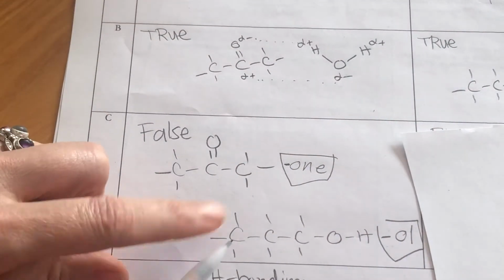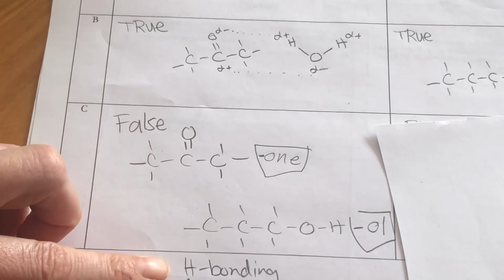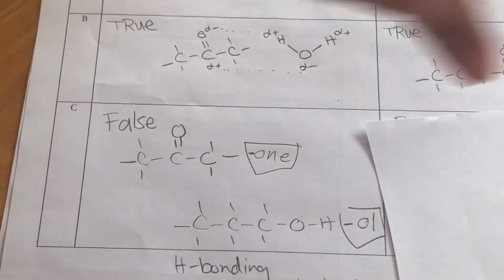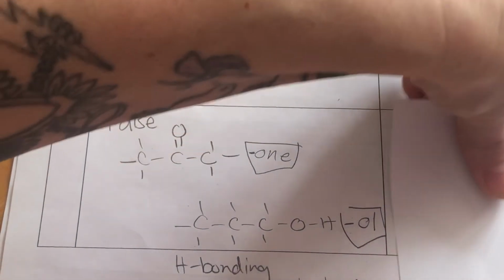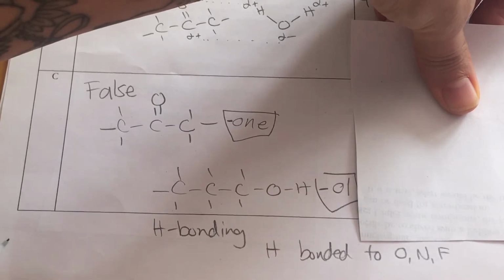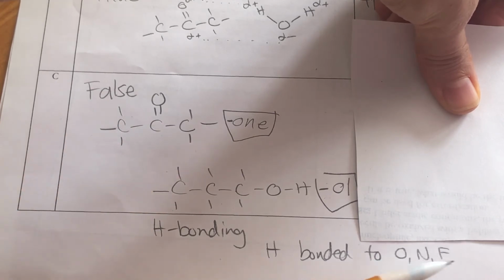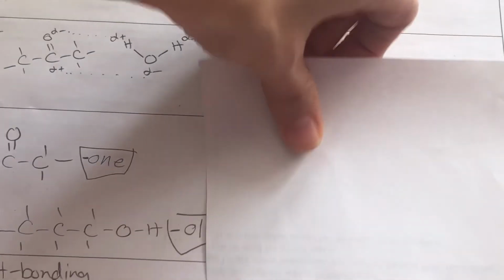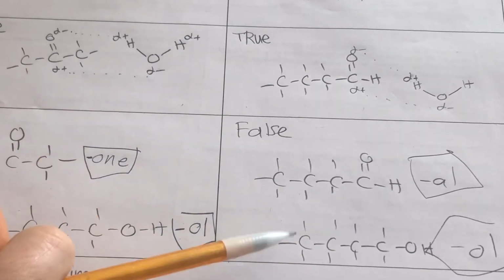Part 3: Aldehyde and Ketone Practice Test Questions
10th grade chemistry practice test questions 3 and 4 (abc)